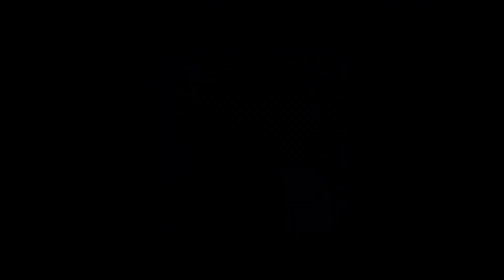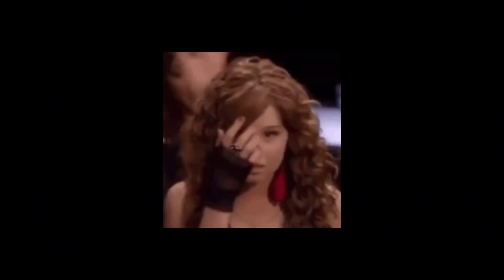low budget podcast w rini ! || ep. 1 : childhood crushes and other rants || read desc.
CHAT I GEN COULD NOT I JS DID NOT HAVE MOTIVATION 2 ADD MORE IMAGES SO UHM 😭

here's the first episode tho yall

woo 😝